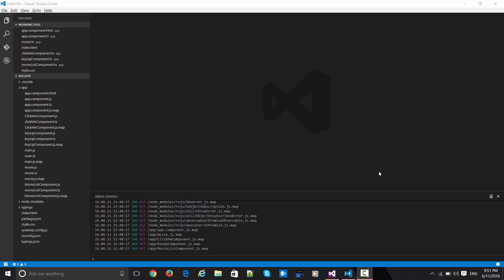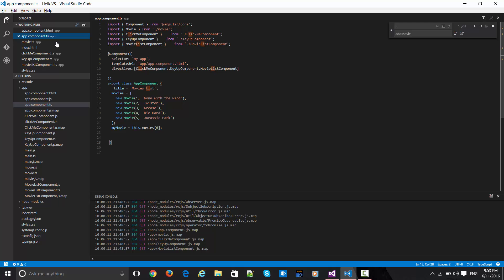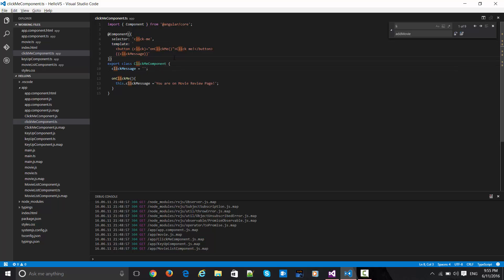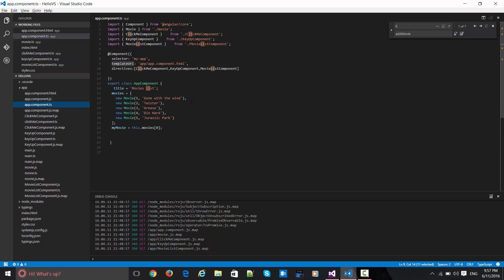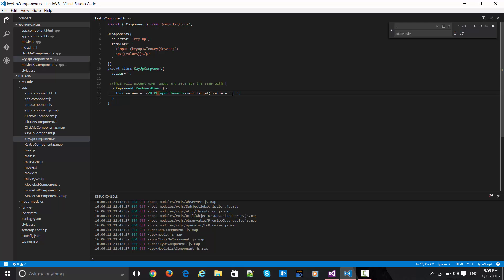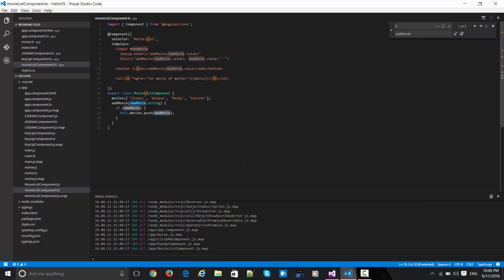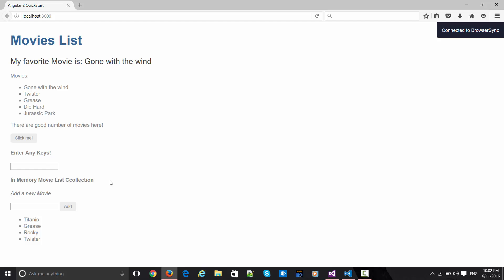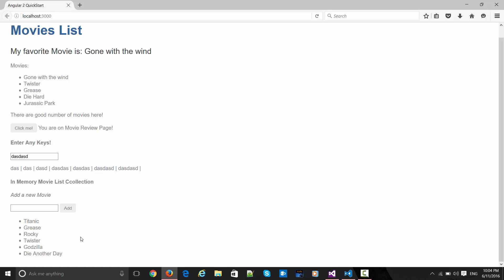Angular 2 Nesting of Components